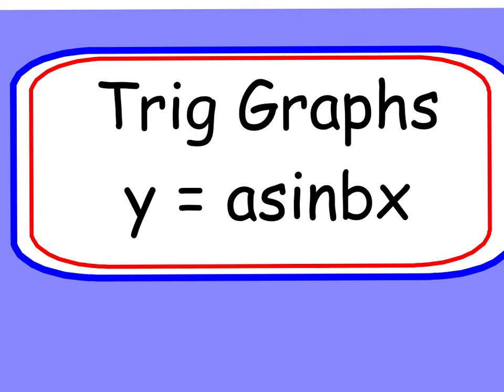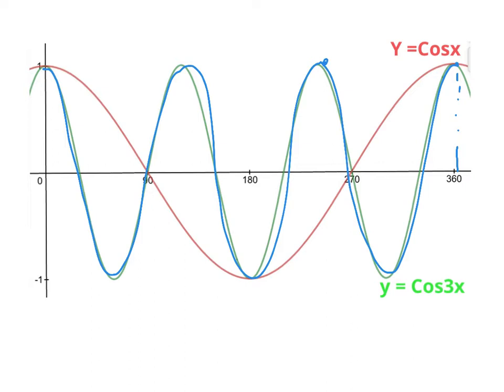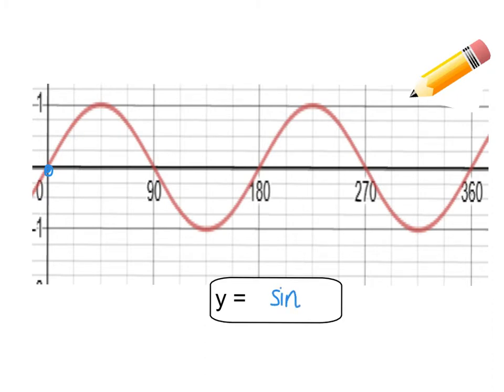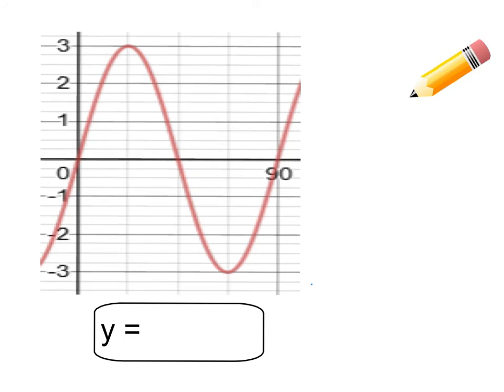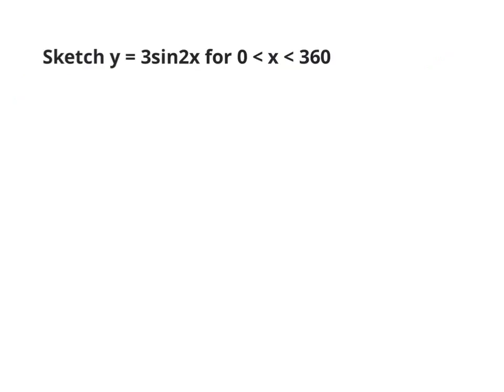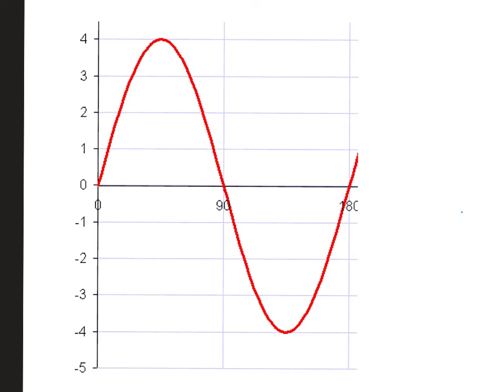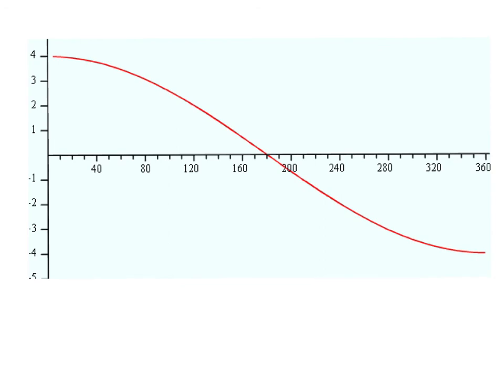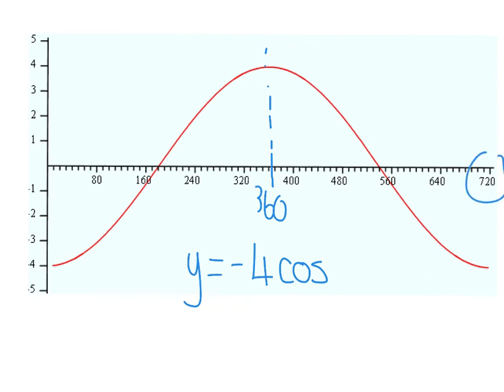Trig graphs 2 y= asinbx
This is the 2nd of 4 videos on trig graphs. It looks at amplitude and number of waves.